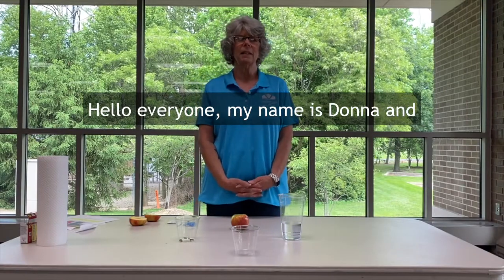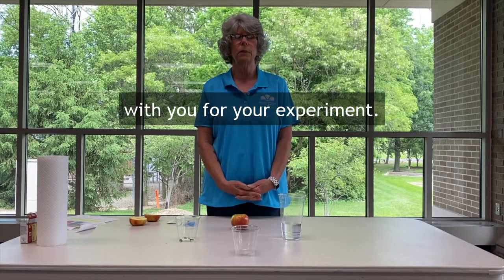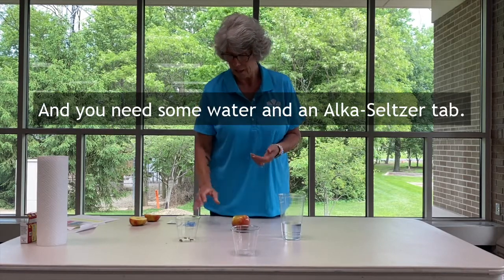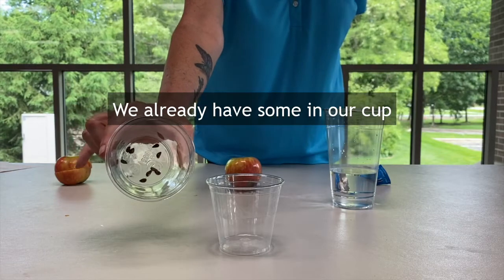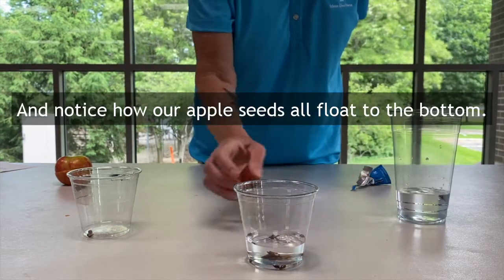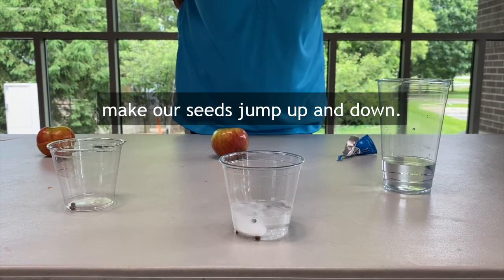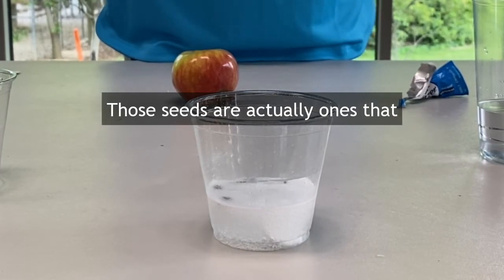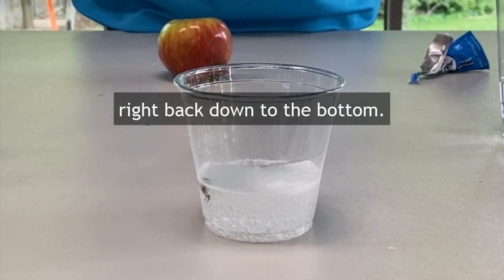Pre-K STEM: Jumping Appleseeds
Miss Donna has a fun and exciting science experiment for us today! We're going to try and make some appleseeds jump!